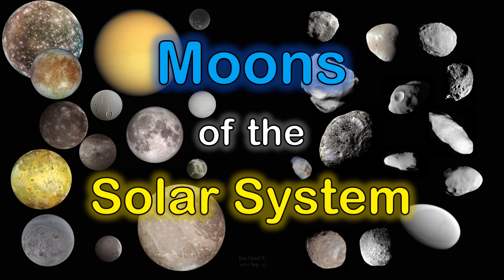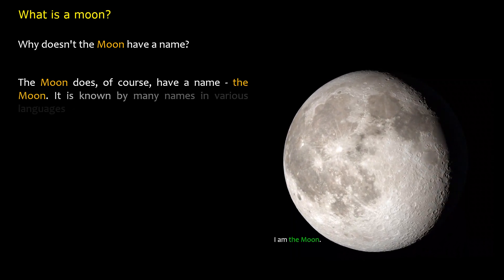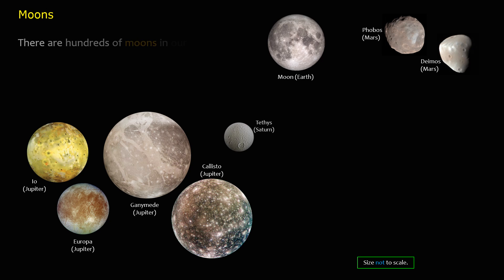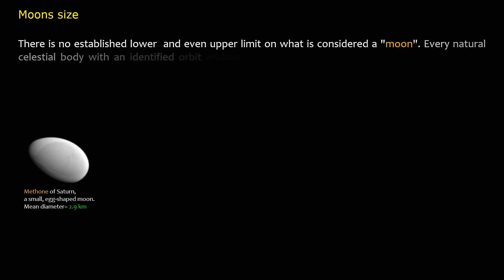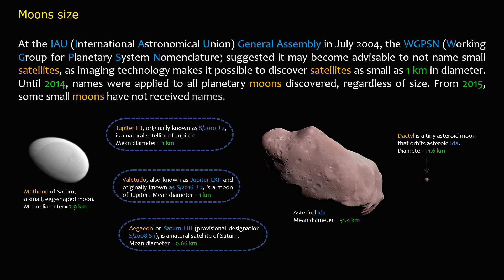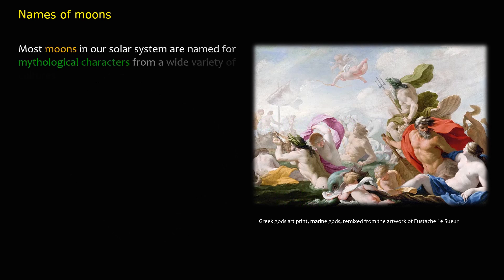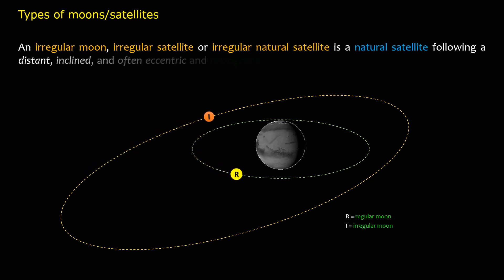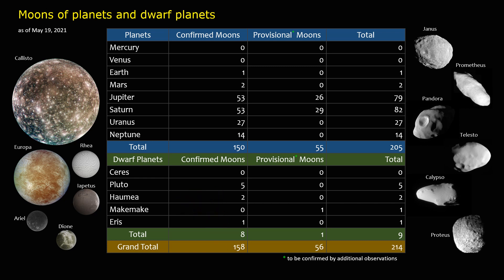Solar System: Moons - An Introduction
A short introduction to the moons of the Solar System.
Contents: moon definition, size, names, types, number of moons for each planet/dwarf planet

Contents (start time):
• What is a moon? (0:09)
• Moons (1:06)
• Moons size (1:58)
• Names of moons (2:54)
• Types of moons/satellites (3:44)
• Moons of planets and dwarf planets  (4:36)

CTTO of other multimedia resources.